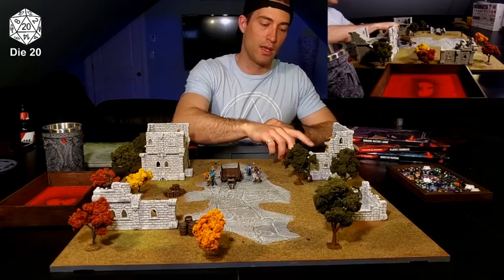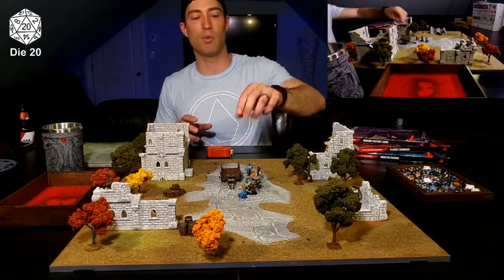HOW TO RUN D&D COMBAT WITHOUT A GRID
This video discusses running d&d 5e combat gridless. Covering Dungeons and Dragons rules such as, movement, elevation, cover, templates and line of sight, that will help with some DM Tips to run combat without a grid battlematt.